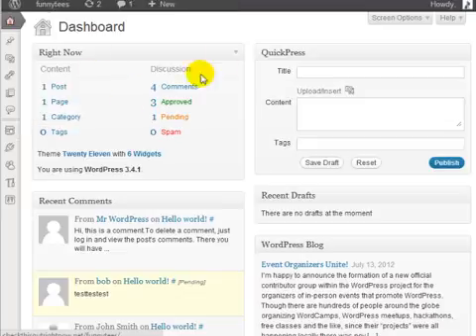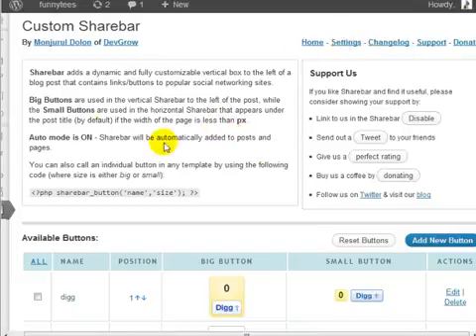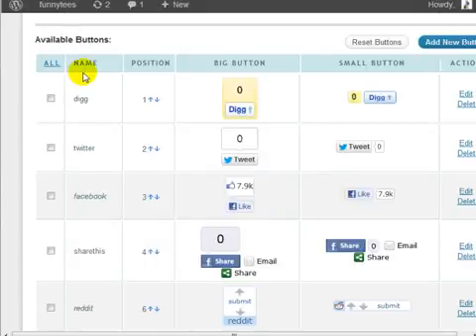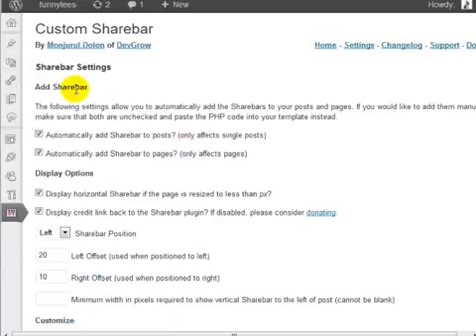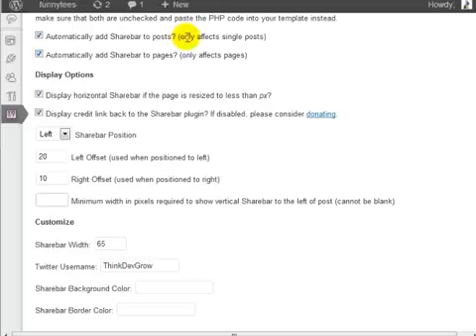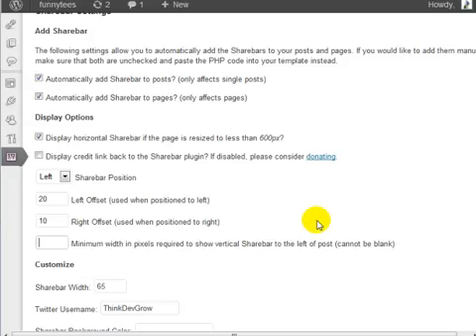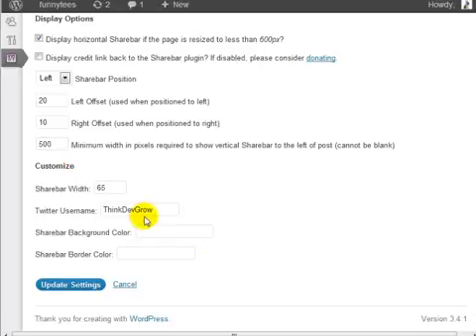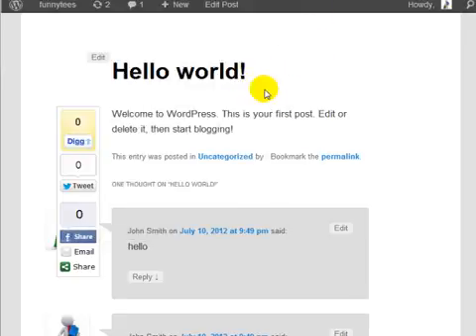Sharebar How to Get Visitors To Share on Social Media